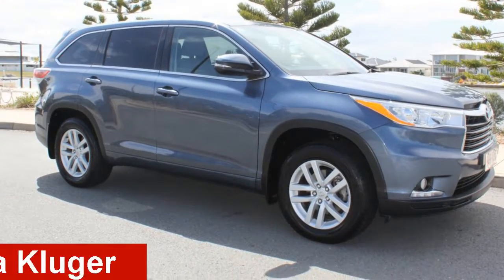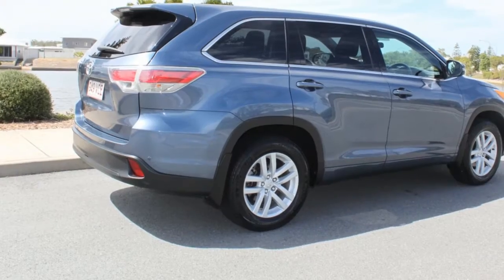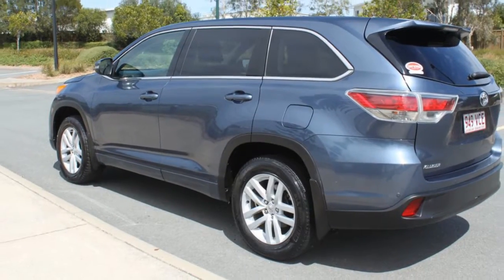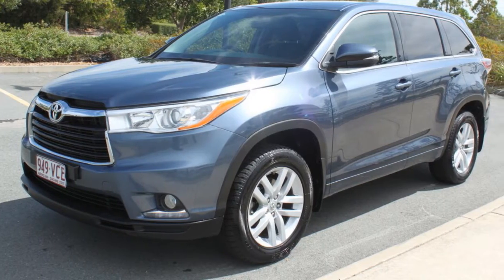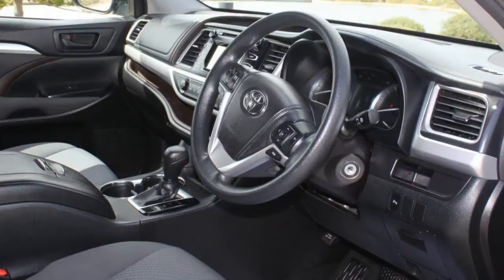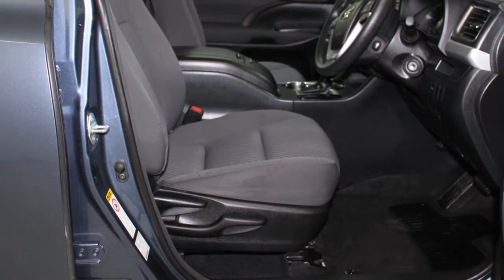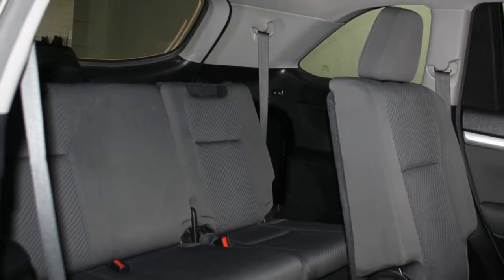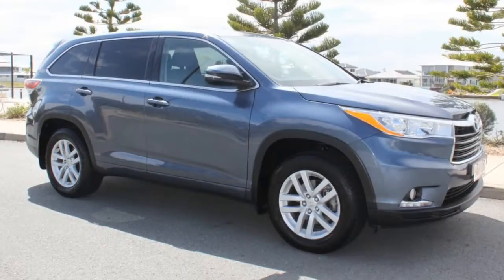2014 Toyota Kluger GSU50R GX 2WD Blue 6 Speed Sports Automatic Wagon